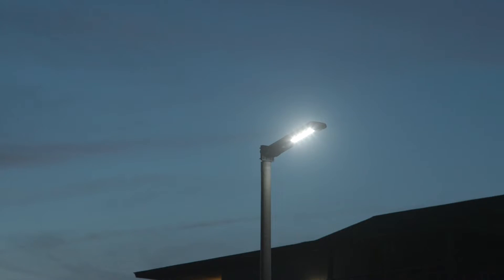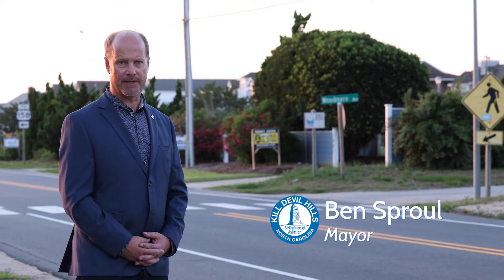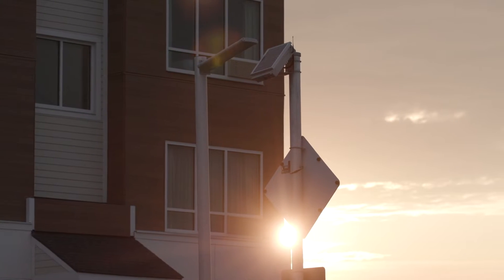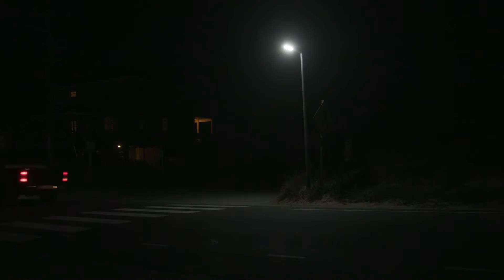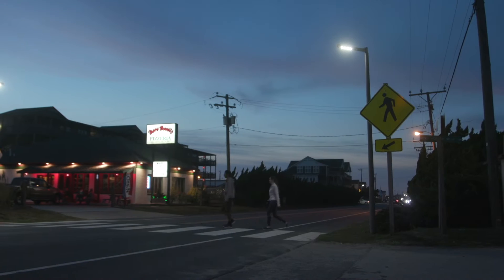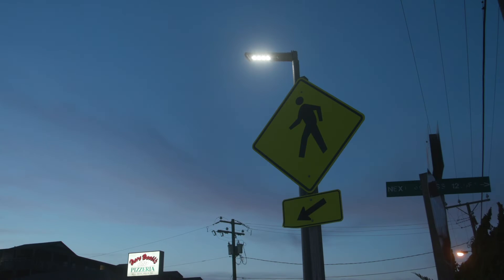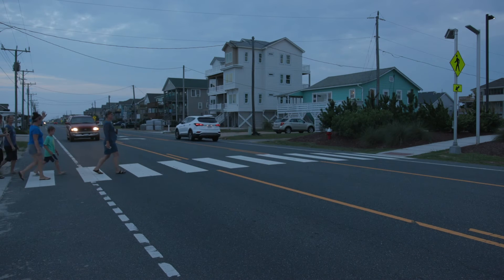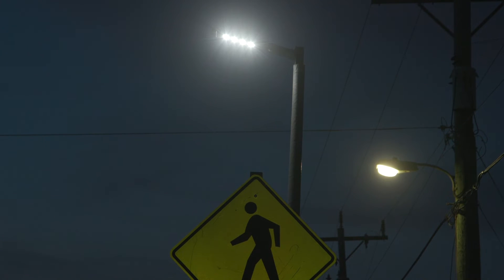Lighted Crosswalks in Kill Devil Hills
This segment highlights the lighted crosswalk project for Kill Devil Hills, North Carolina.